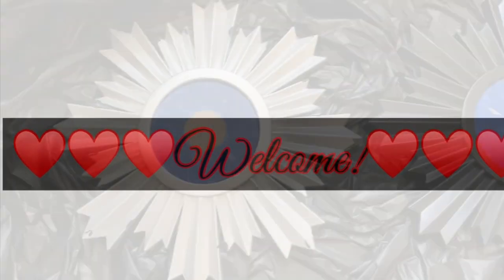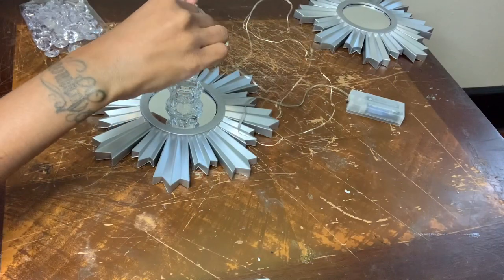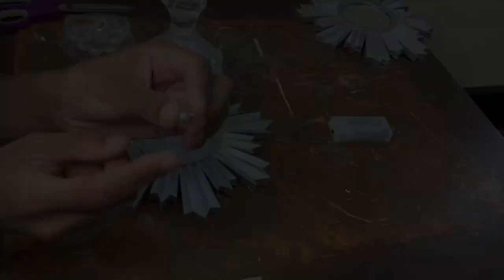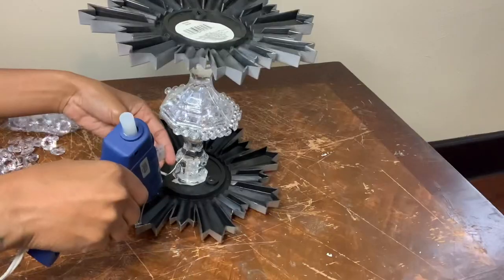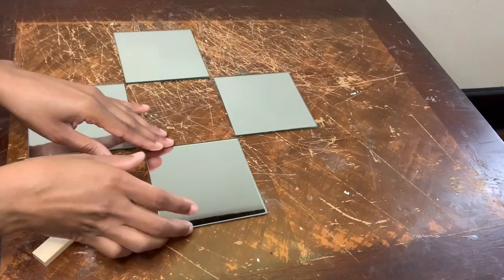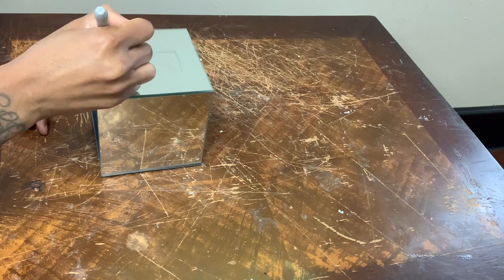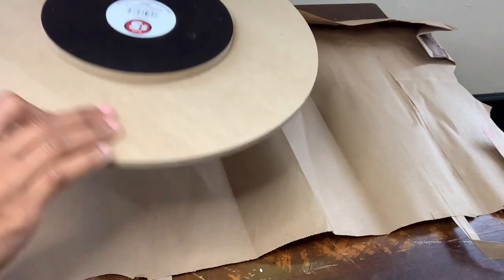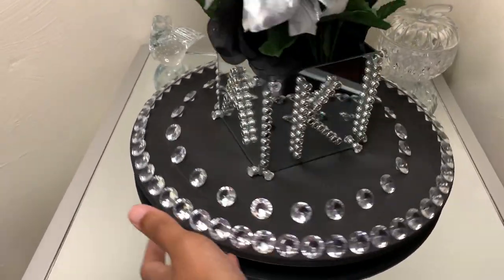Crafting Using Mirrors 2023 || Glam Dollar Tree DIY's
Crafting using mirrors 2023. I love crafting using mirrors and I used all Dollar Tree supplies to create 3 different DIY Table Decor Mirror Projects. The first project can be used as a centerpiece or a candle holder. The  second is a flower box with my name on it and the third is a transformed Lazy Suzan. I love all 3 DIY ideas.

***QUICK, EASY, AND BUDGET FRIENDLY.***

✨ITEMS USED ⬇️

Mirrors, Acrylic Gems, Pony Beads, LED String Lights, Candle Holders, Foam Brush, Lazy Suzan, Flowers, Floral Foam, Felt Roll, Wood Blocks, Acrylic Black Paint      (Dollar Tree)

Silver Metallic Spray Paint      (Home Depot)